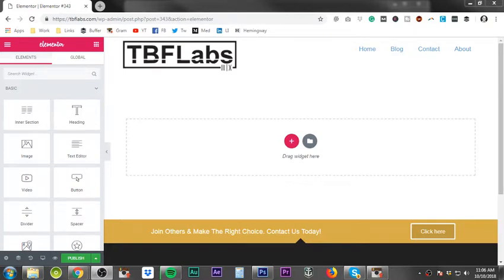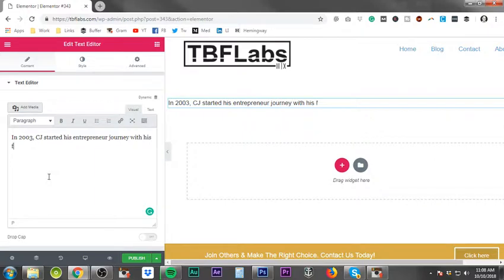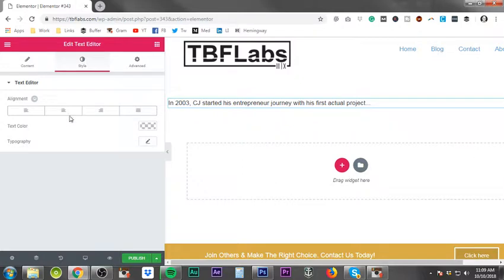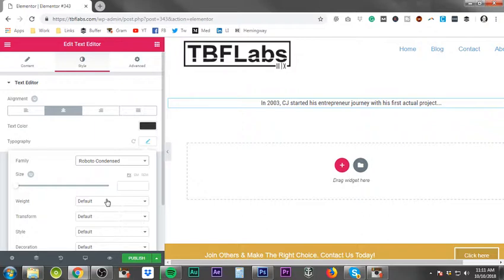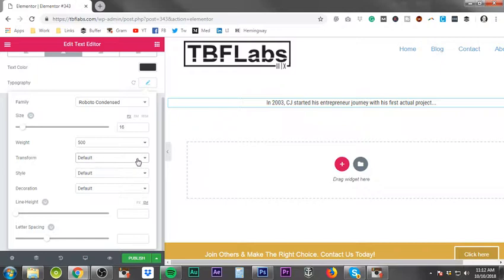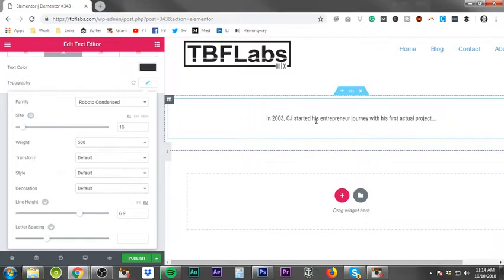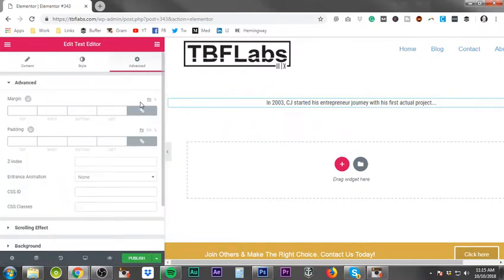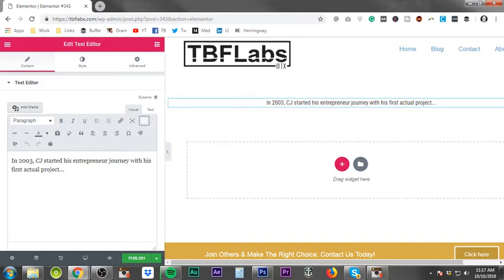Elementor Text Editor Element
Learn how to make a WordPress Website with the Elementor plugin

In this video, we are going to cover the Elementor Text Editor Element

When you do, be sure to click on the bell so you can get notifications when I publish new videos.

Don't forget I'm social...